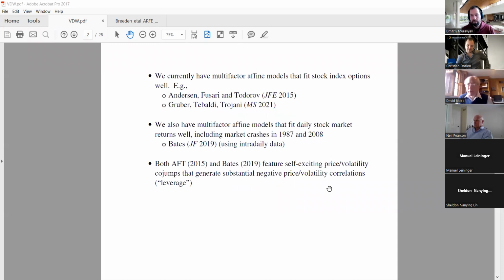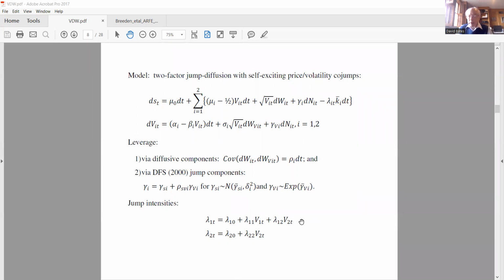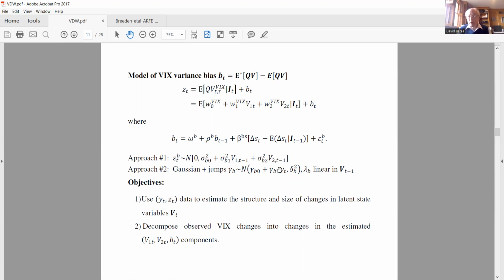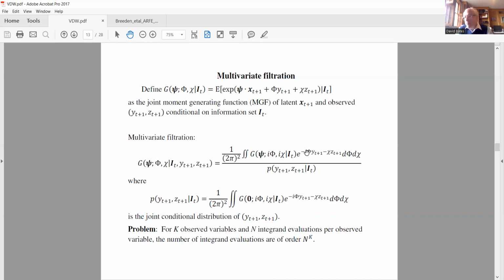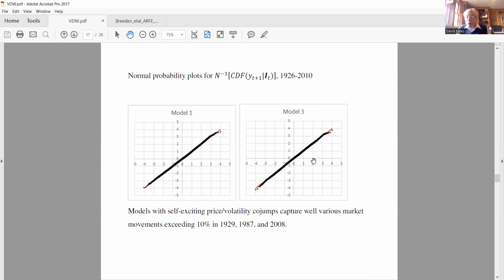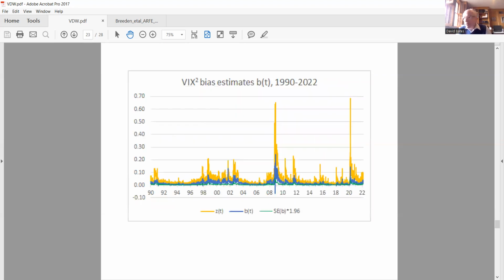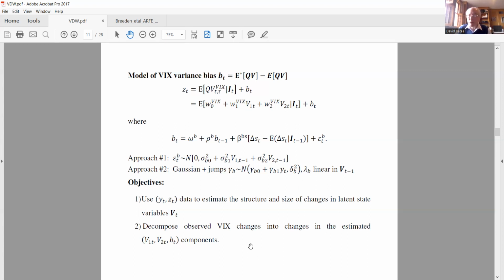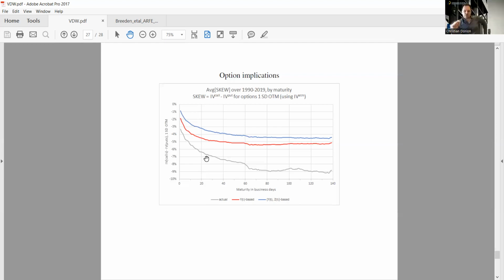David Bates -- Stock Market Volatility and the VIX